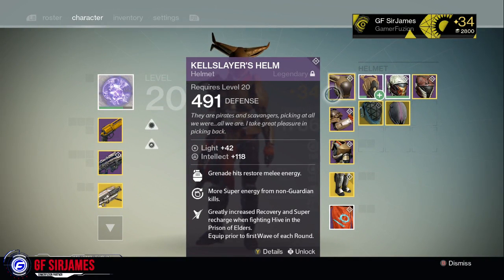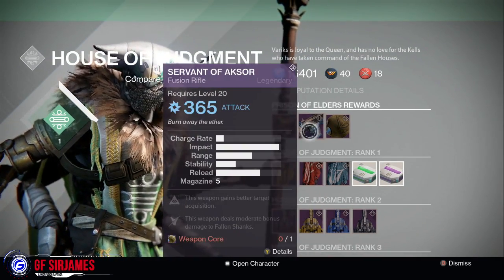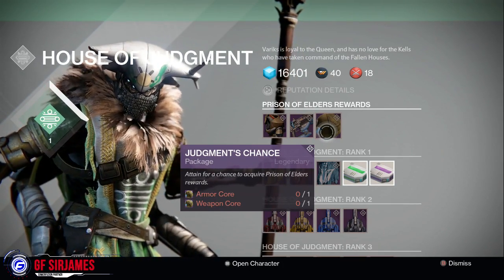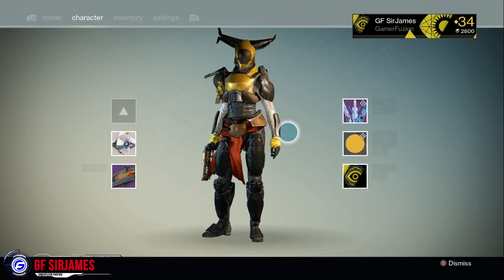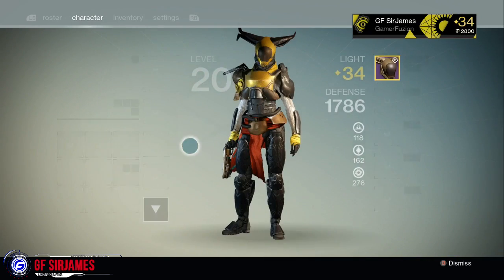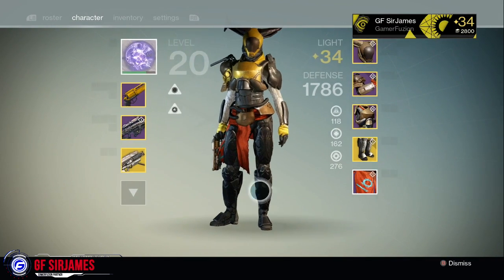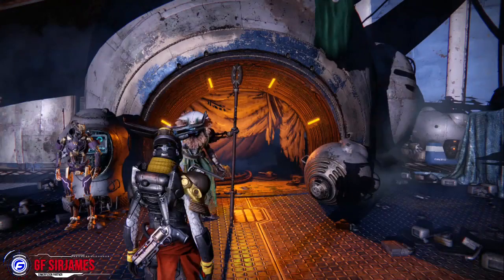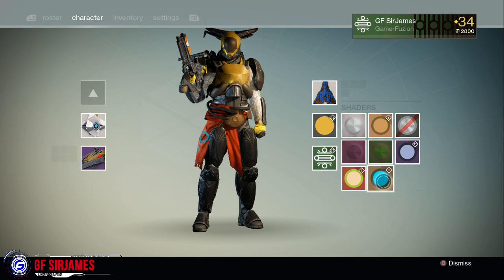Destiny: Titan Kellslayer's Armor